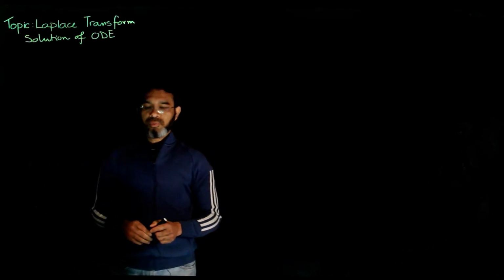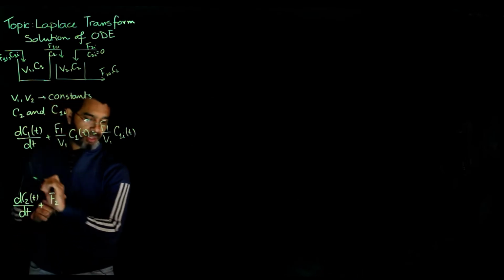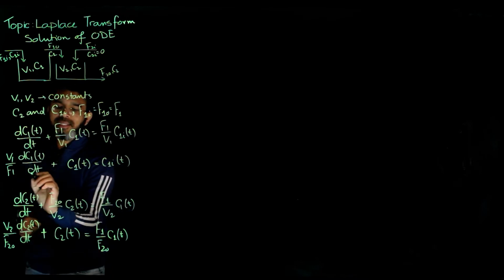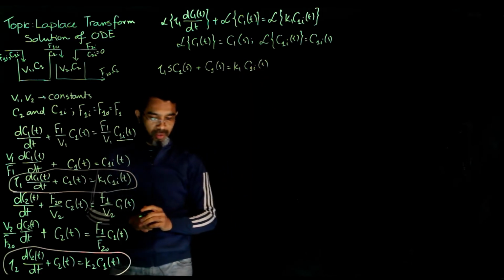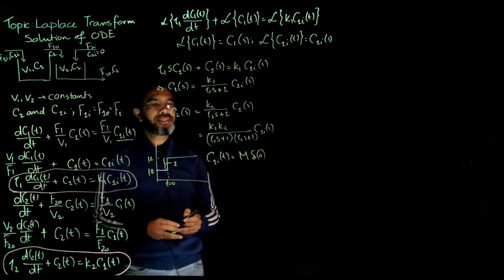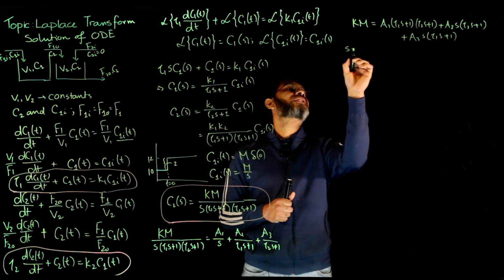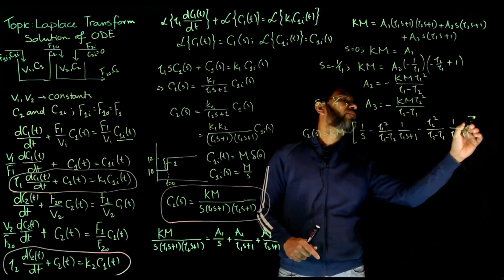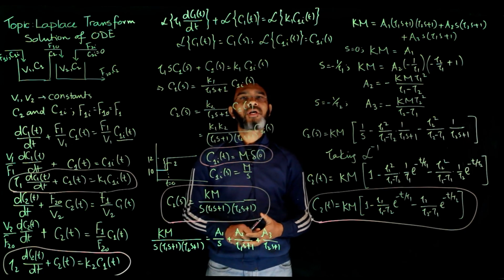Control Lecture: Solution of ODE using Laplace transform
Describes the solution of two first coupled order ordinary differential models using the Laplace transform and its inverse transform. Course details